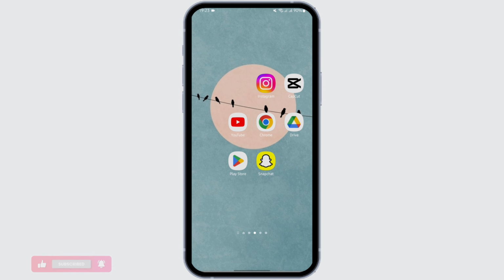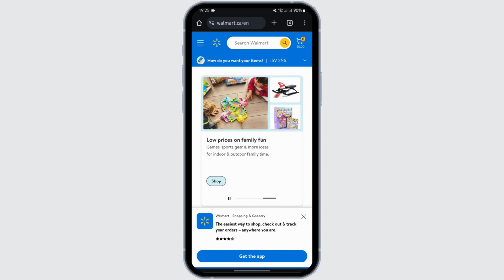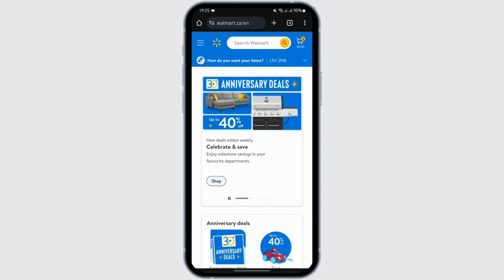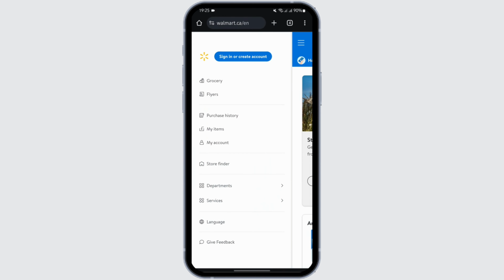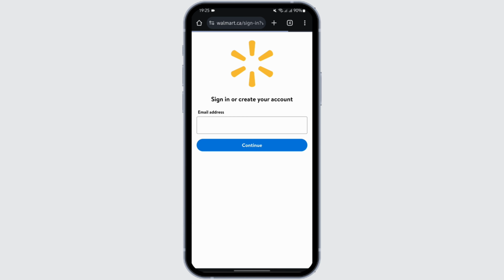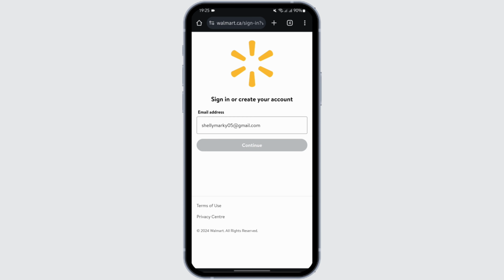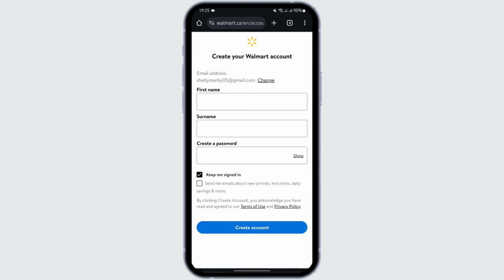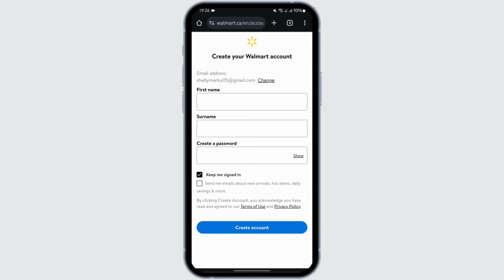How To Login Walmart MasterCard Account Online 2024 (UPDATED)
Tutorial On How To Login to Walmart MasterCard Account Online 2024 (Updated)

Welcome to Official Help Desk! In this video, we're going to show you the updated process for logging into your Walmart MasterCard account online in 2024. With the recent updates to Walmart's online platform, it's crucial to stay informed about how to securely access your account. Whether you're reviewing your purchases, checking your balance, or managing your payments, this guide will make it easy for you to navigate the new system.

In this tutorial, we'll provide you with a step-by-step guide on:

- Navigating to the Walmart MasterCard login page on the updated 2024 website.
- Entering your login credentials correctly and securely.
- Understanding the changes in the interface and new features of the Walmart MasterCard online account.
- Tips for troubleshooting common login issues, such as forgotten passwords or account lockouts.
- Best practices for securely managing your Walmart MasterCard account online.

🔗 Need more help with your Walmart MasterCard or have other financial queries?

📱 Timestamps:

0:00 - Introduction
0:05 - Navigating to Walmart MasterCard Login Page
0:20 - Entering Login Credentials